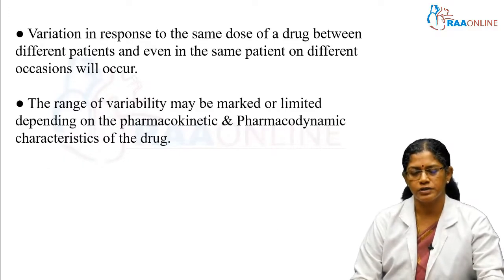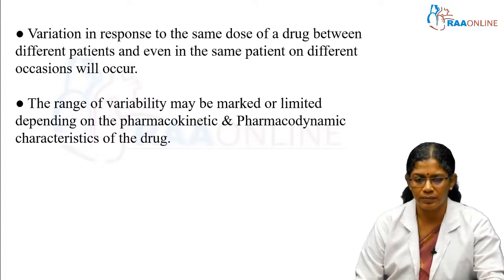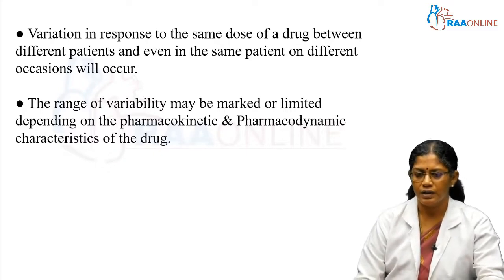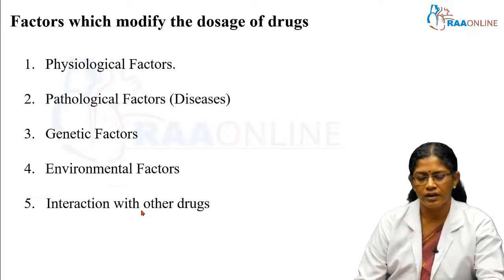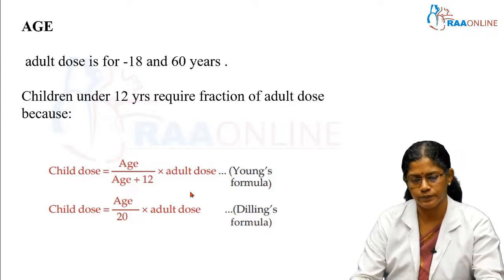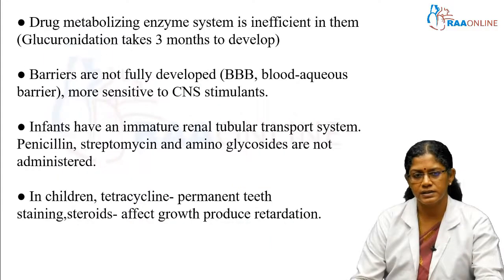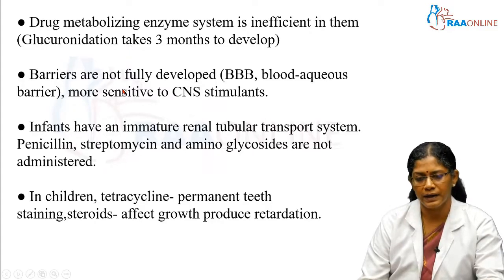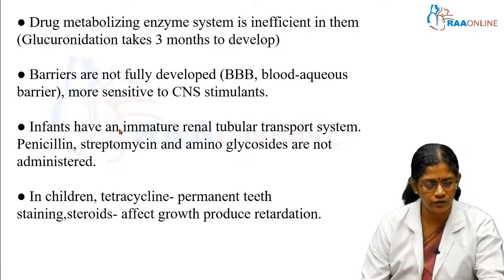Factors Modifying Drug Dosage